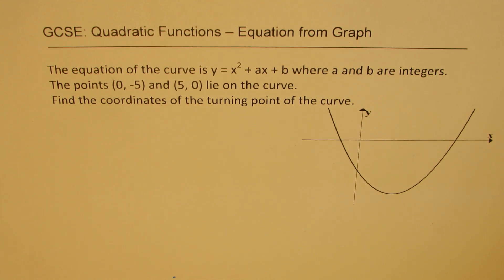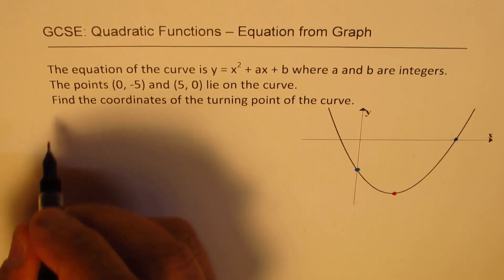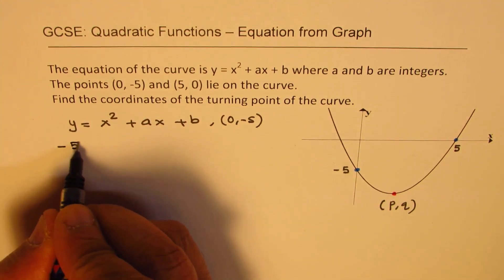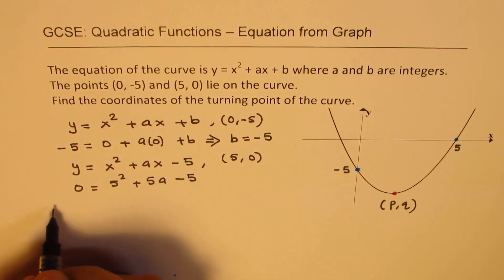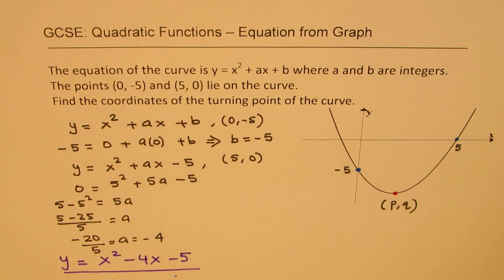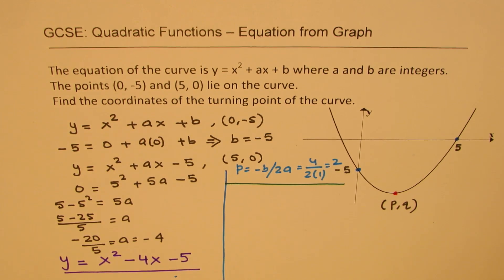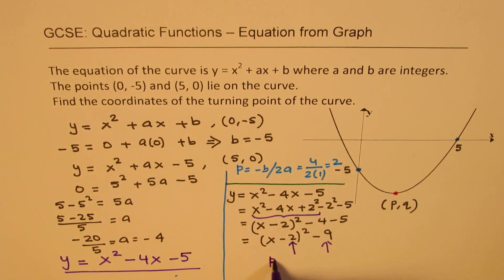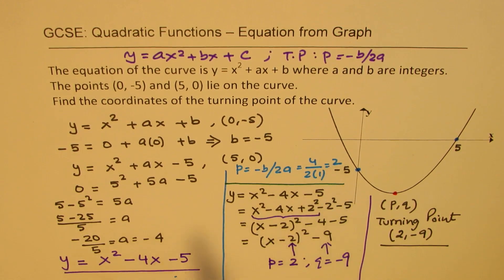GCSE x^2 + ax + b Find Turning Point when given intercepts (-5, 0) and (0, 5)